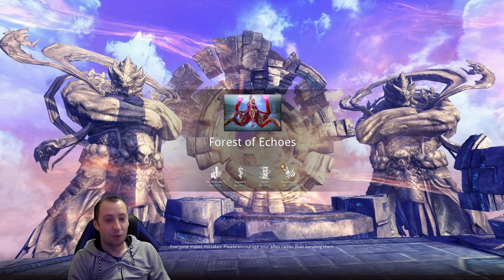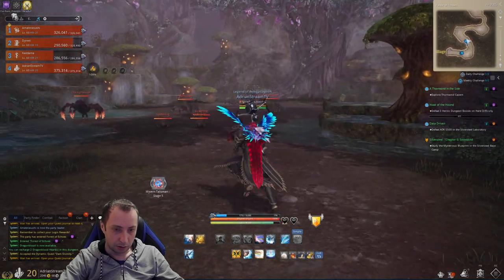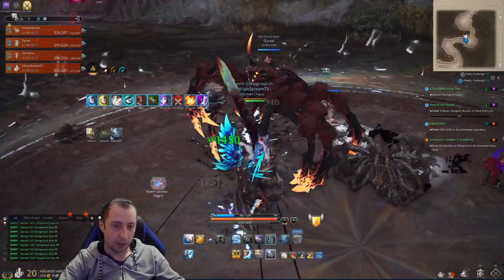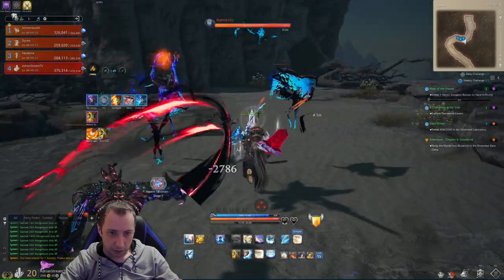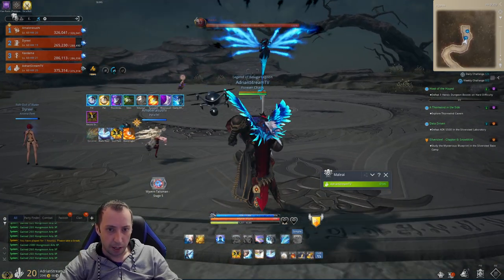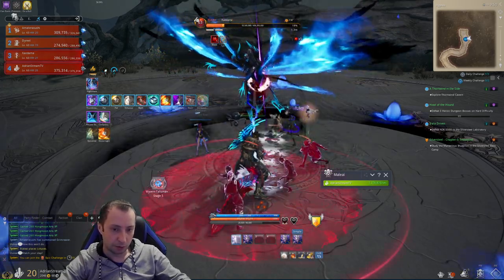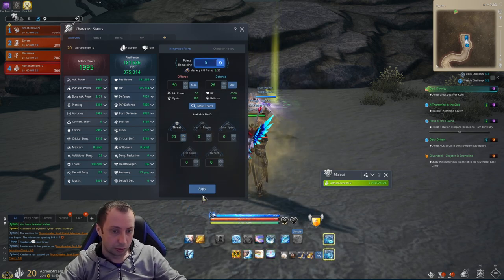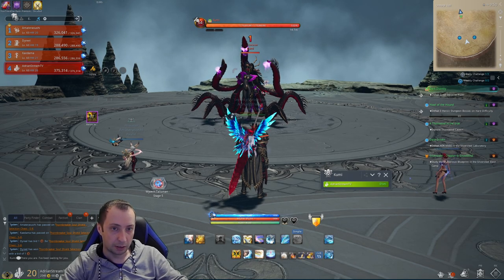Blade and Soul UE4 Forest of Echoes dungeon gameplay live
Blade and Soul UE4 Forest of Echoes dungeon gameplay live gameplay games,game,gameplay,walkthrought,tutorial
Streaming everyday from 20:00 to 23:00